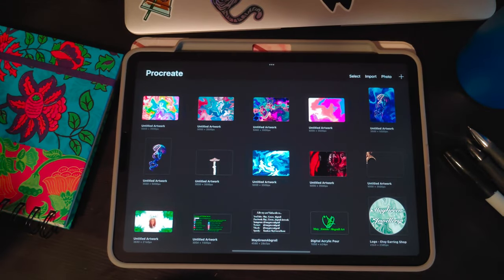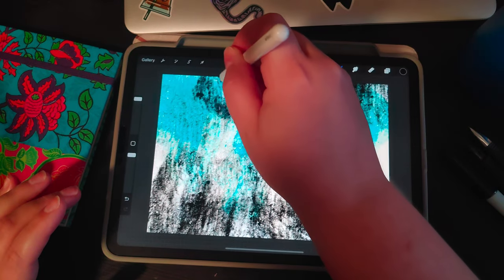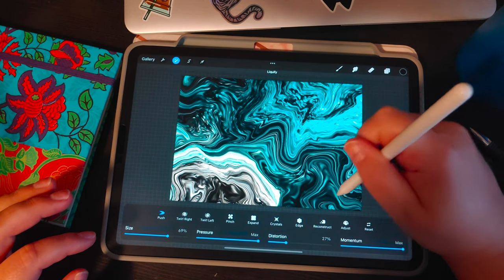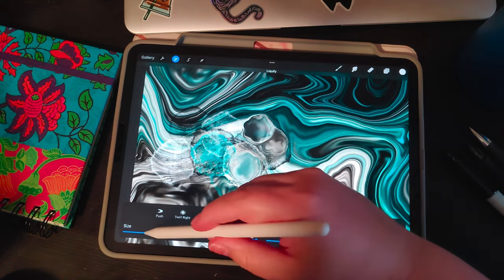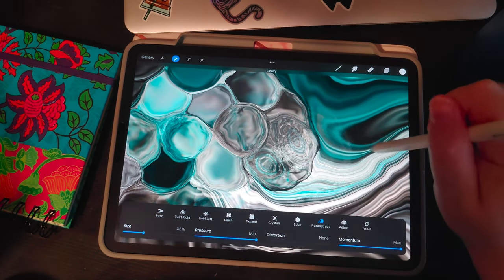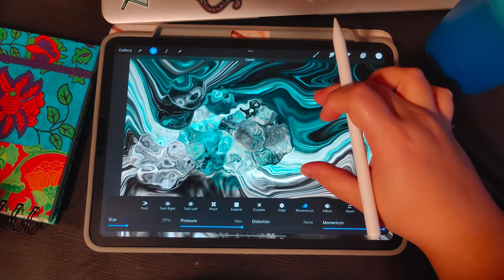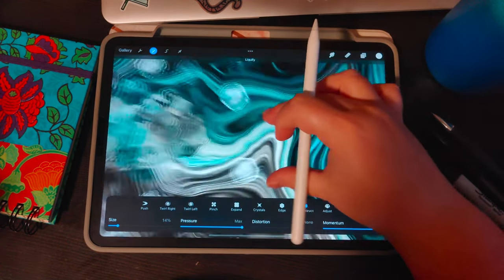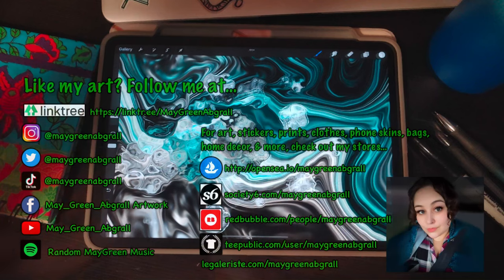Marbled Cells Tutorial, Procreate Digital Pour Art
Procreate Digital Pout Art with Cells - Marbled Cells Tutorial
Hey Guys, this is a quick & relaxing tutorial on how to create a cell & bubble like appearance on your Digital Fluid Pour Art using Procreate, specifically looking at marbled cells.

Tip: Save your colours in your colour palette, and write your brushes down on a piece of paper beside you to make it easier to follow along with the tutorial.

Brushes used:
-Painting: Stucco
Canvas size: 5000x3500px (DPI 1000)
Note: The smaller the canvas the smaller editing ratio %’s will need to be used for Cell creation.
As well as, the smaller the canvas/dpi your image can become more blurry/ less sharp as you liquify.

Song: CreativeMinds

Merch is now available for sale on my stores! All digital pour art with cells are available!
All stores ship worldwide!

All art is created by me, MAY_GREEN_ABGRALL, Ann Abgrall.
Follow socials on,

Spotify: Random MayGreen Music

maygreenabgrall
may green abgrall Acrylic pour
Acrylic pouring Acrylic pour with cells
Fluidart
Graphic fluid art
Digital fluid art
Speed painting
Digital art
Digital pour art Digital fluid art with cells
Digital pour art with cells
Digital alcohol ink